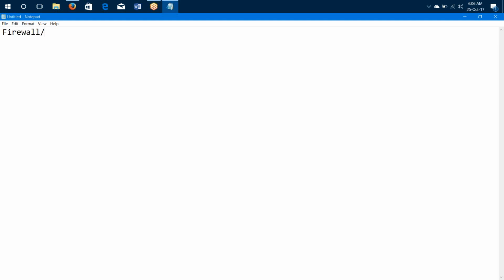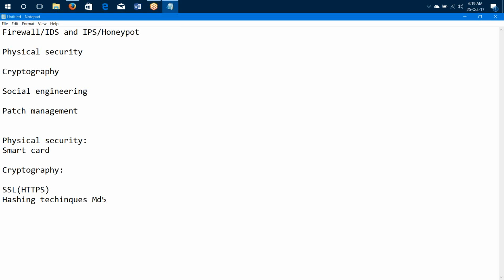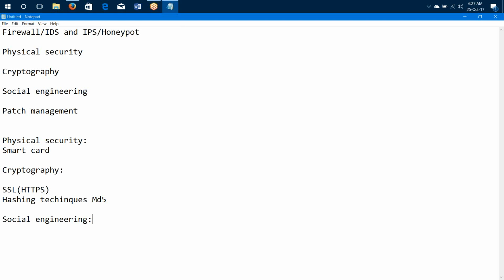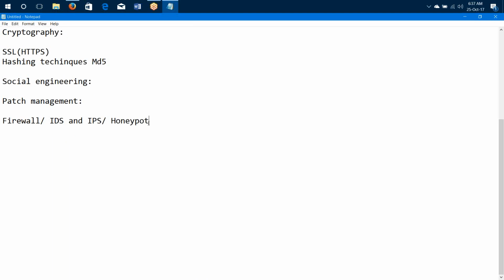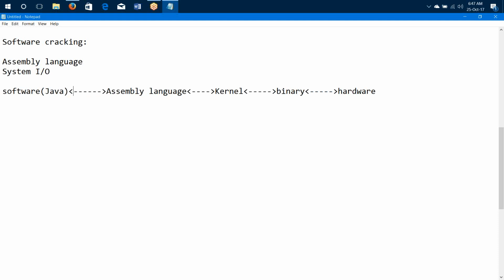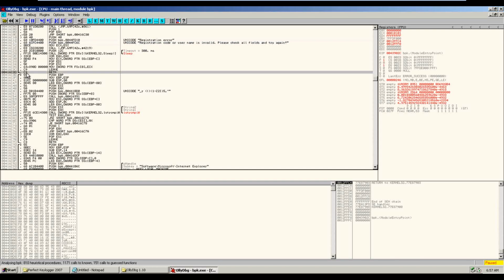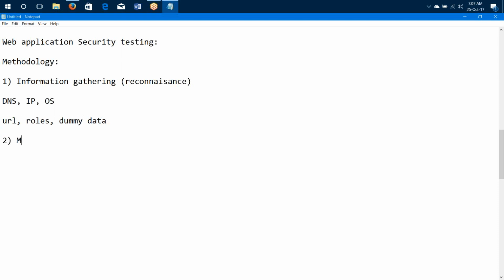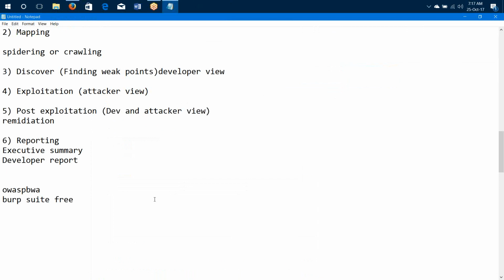Cyber Security Online Training For Beginners | Ethical Hacking Online Training Videos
Course : Cyber Security Online Training